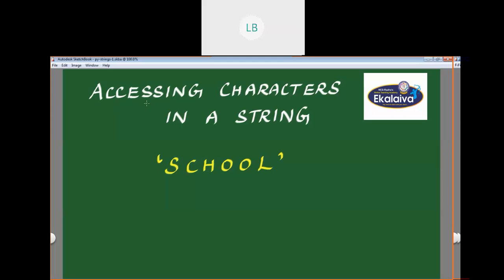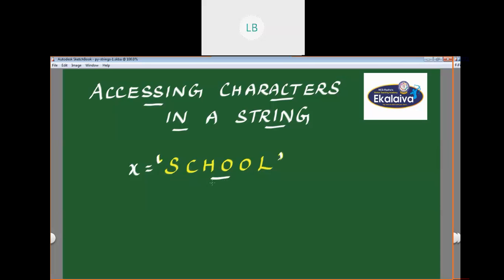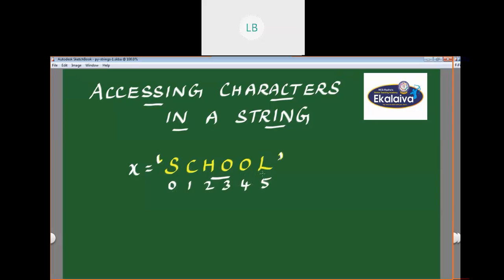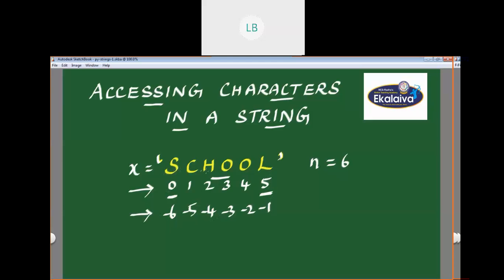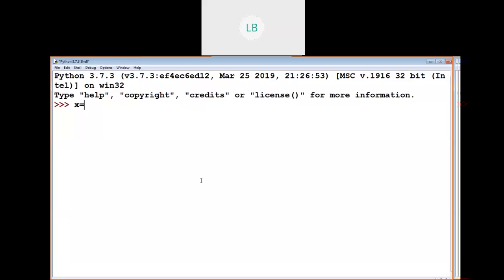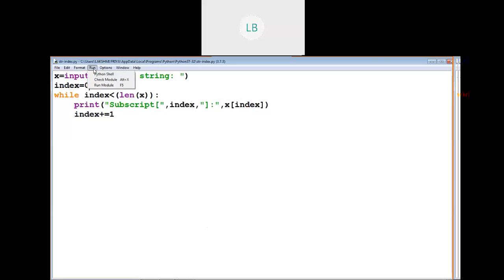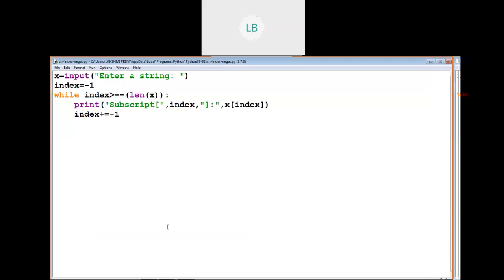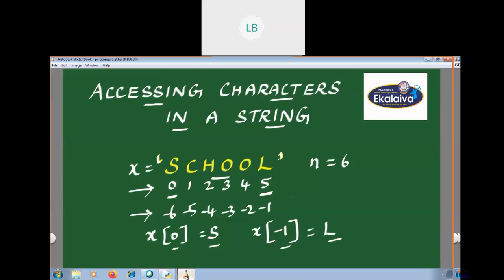StateBoard - Class XII - Computer Science - PYTHON - Strings - Part 2